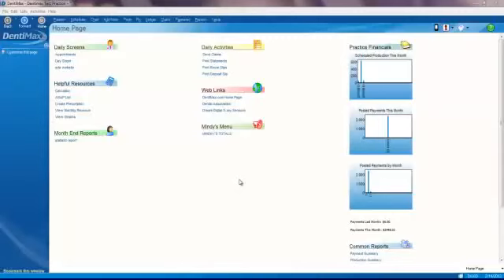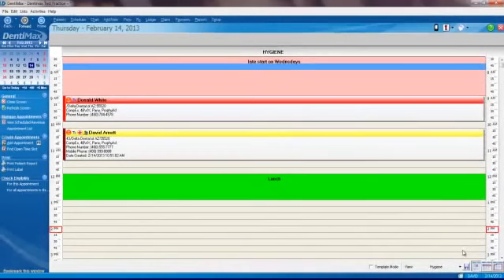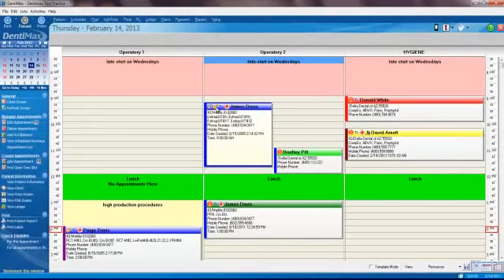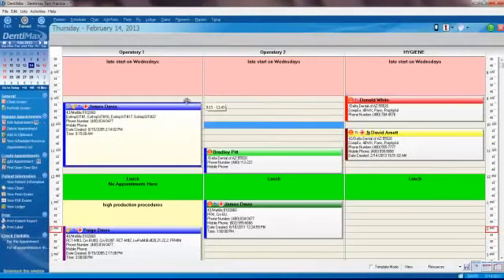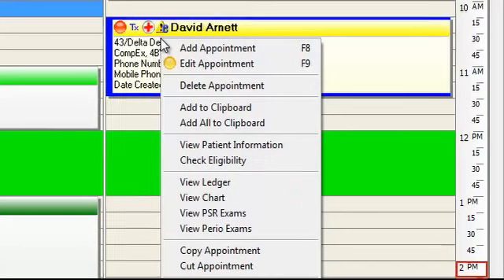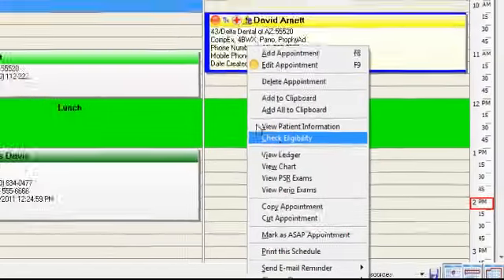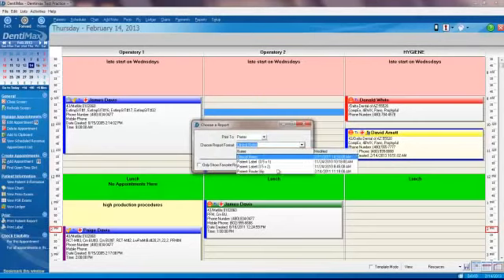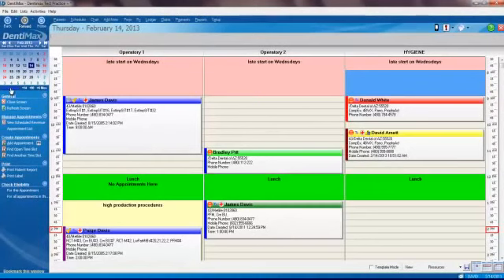Dental Software Scheduling Appointments